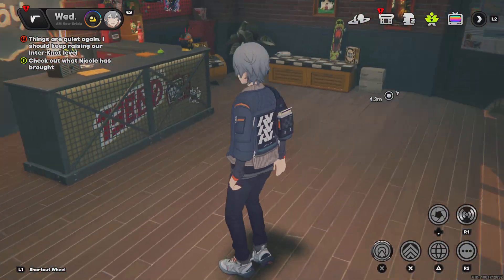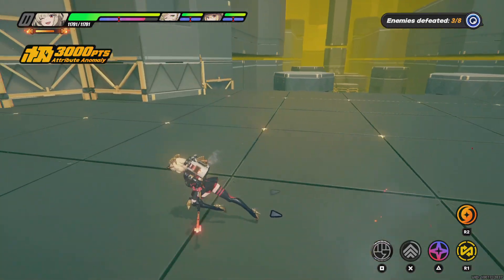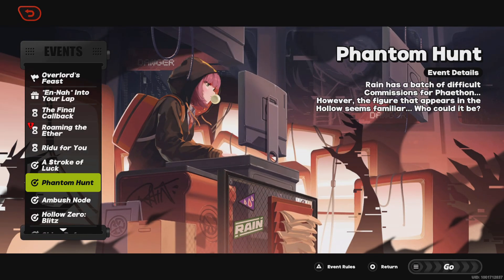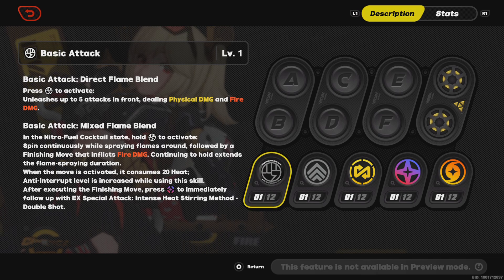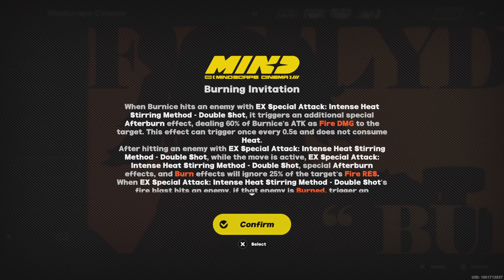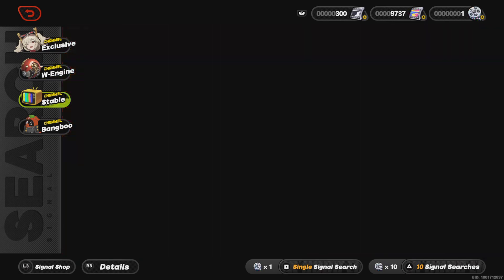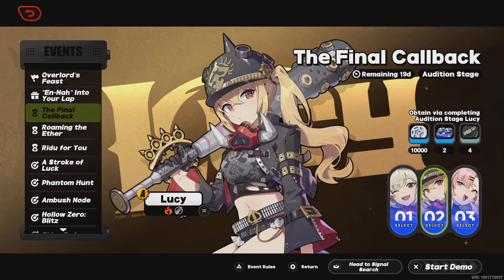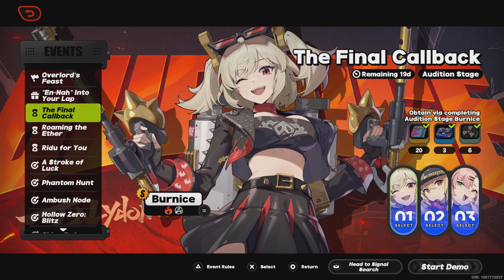Taking a quick look at Burnice White in Zenless zone Zero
Here is a video covering up everything about Burnice White in Zenless zone Zero and what she can do in combat!